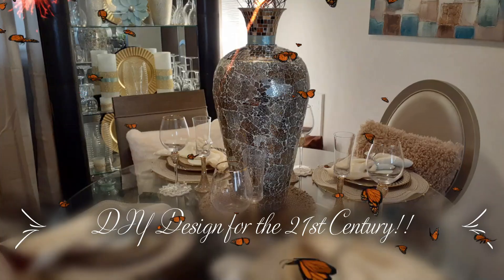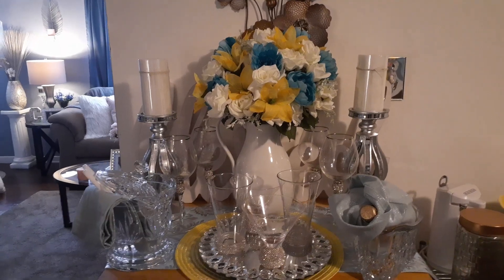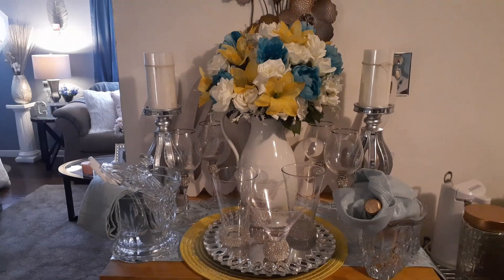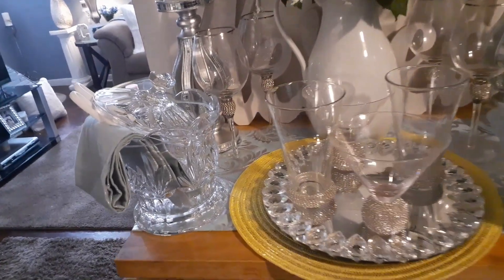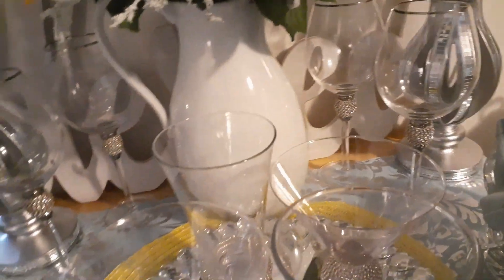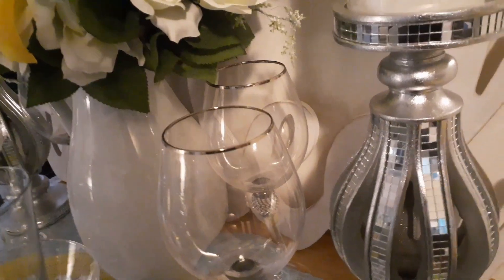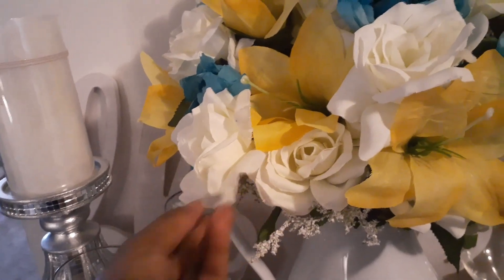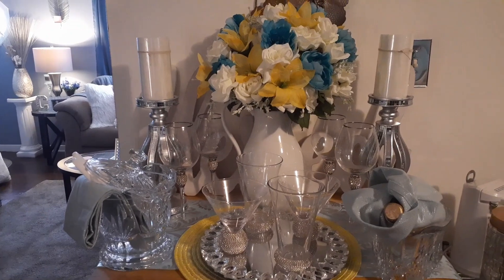Glam Summer Coffee/Beverage Bar | New GlamDécor Ideas!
In this video I am sharing an idea for a glam coffee or beverage station for the modernGlam home as as I participate in the summercoffeebeveragebarcollab2020